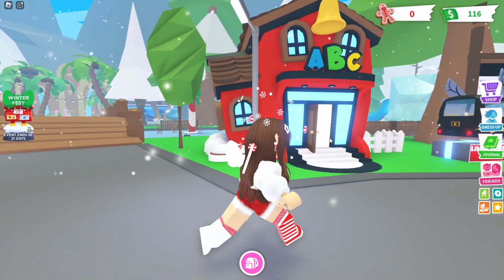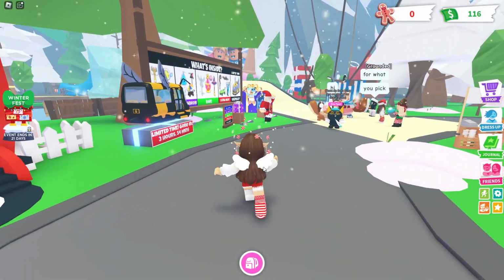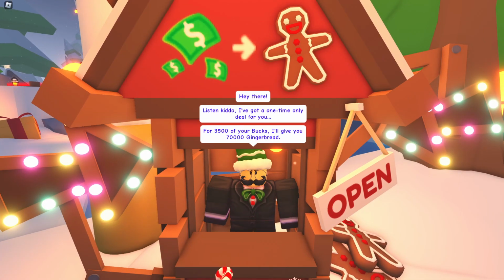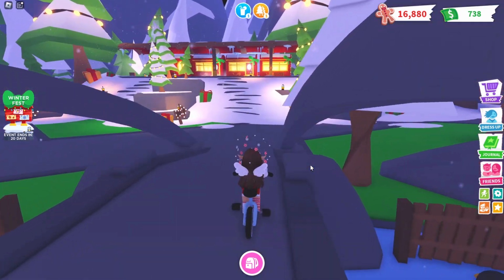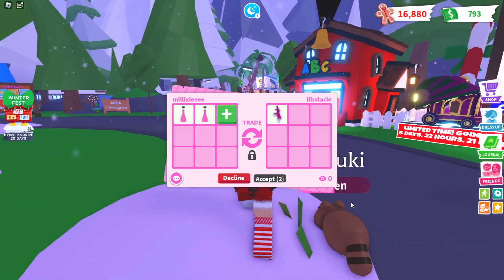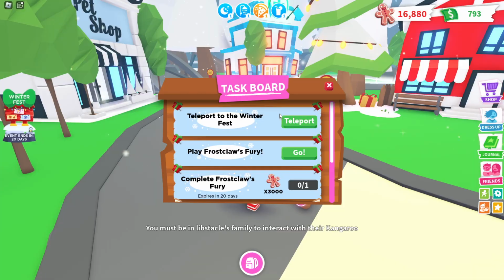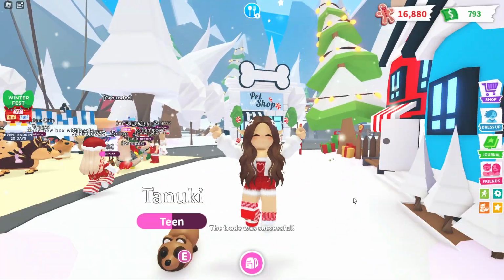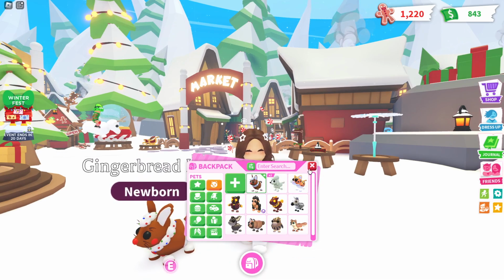POOR TO RICH CHALLENGE DAY 3! 🤩 | Roblox Adopt Me 💚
Day 3 out of 7 of the POOR TO RICH CHALLENGE, today I did some speed grinding, gingerbread collecting and I also accepted some great trades!

follow me on roblox: millybear_xo